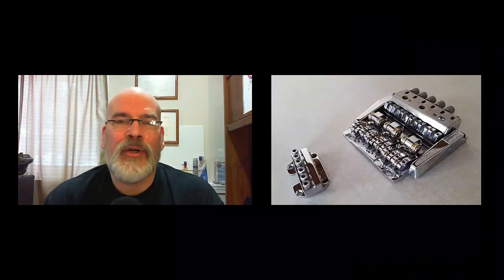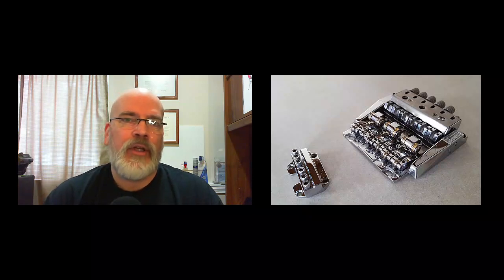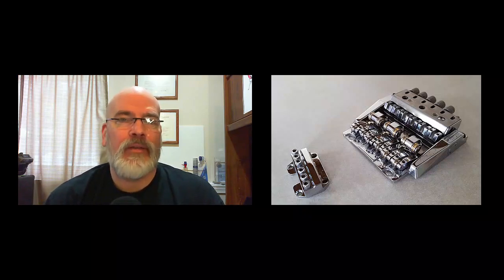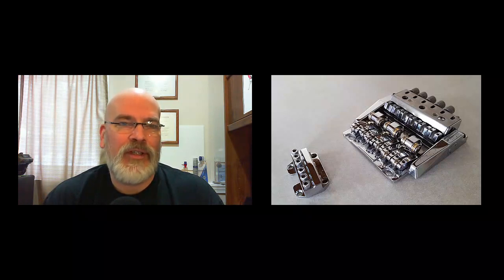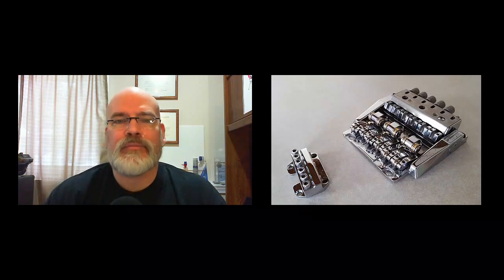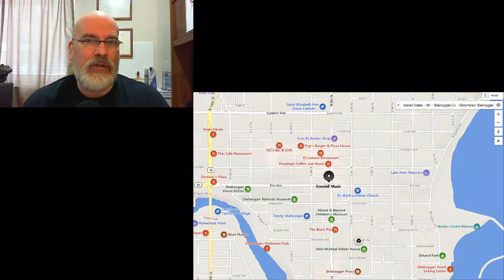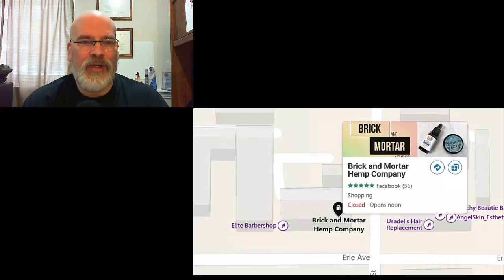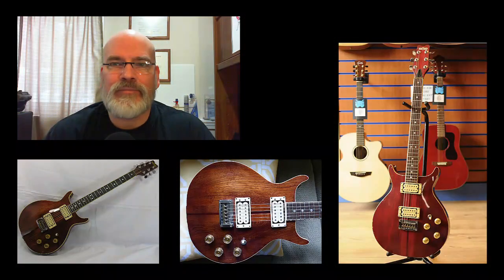Finding My Washburn Hawk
I had a Washburn Hawk with a Wonderbar tremolo system when I was younger. I traded it in, but I'm curious to see if it can be found.